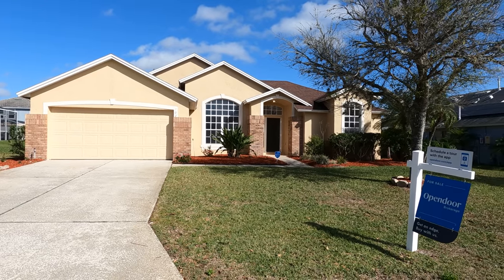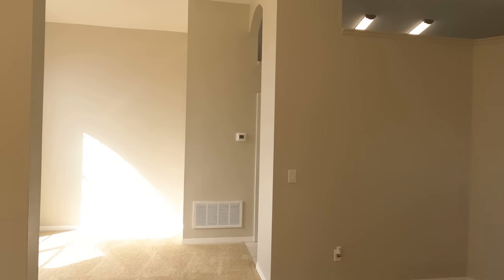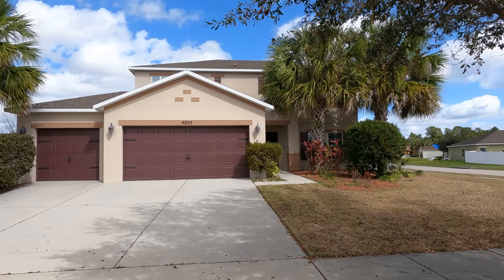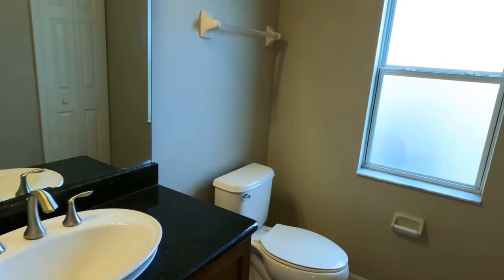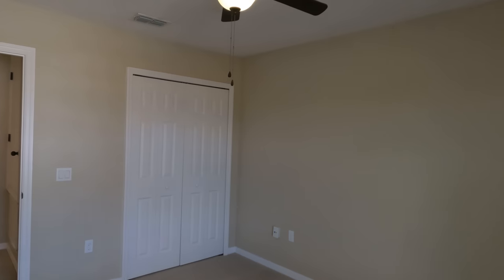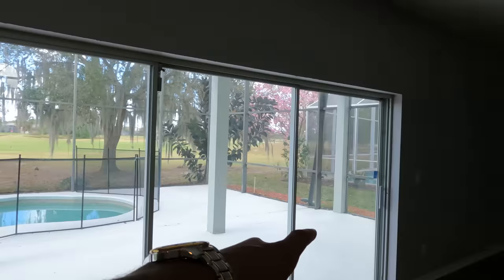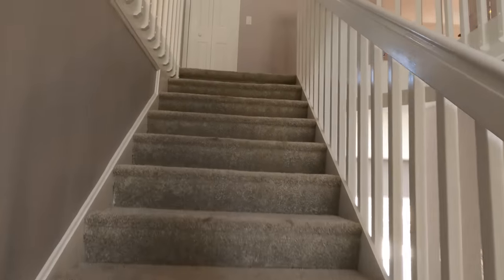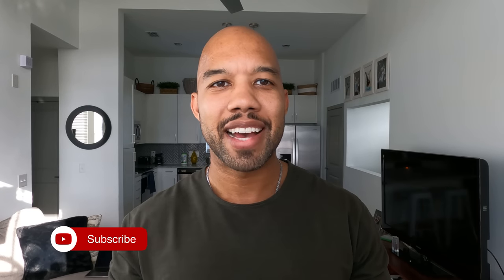Inside 3 Florida Pool Homes As Price reductions Continue To SKYROCKET!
In today’s video, we toured 3 pool homes for sale in Central Florida!

I hope you enjoyed this video and can see the difference in prices Florida has to offer compared to most other states.

Listing agent
 OPENDOOR BROKERAGE LLC
 Alli Johnston

Camera Gear used in the Video and Edit Process: